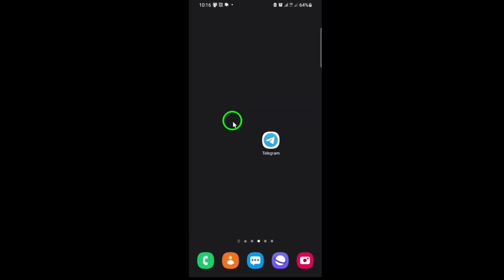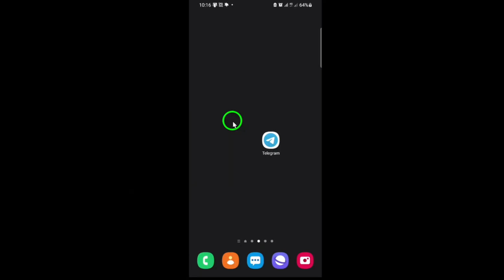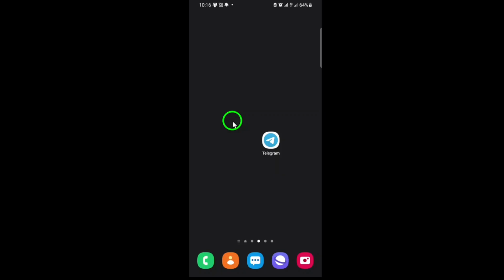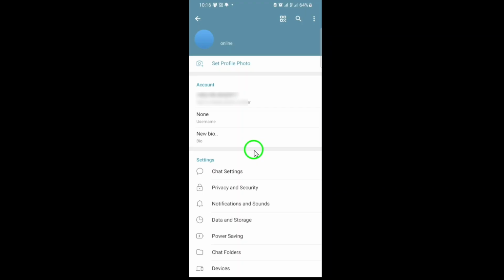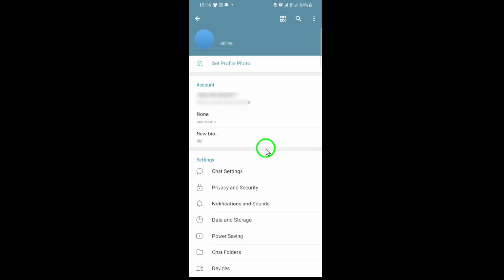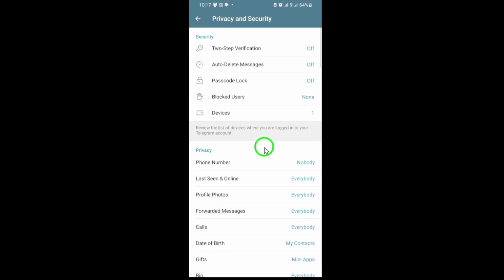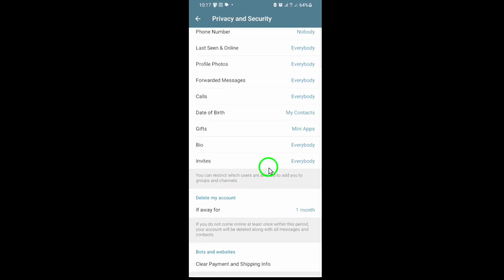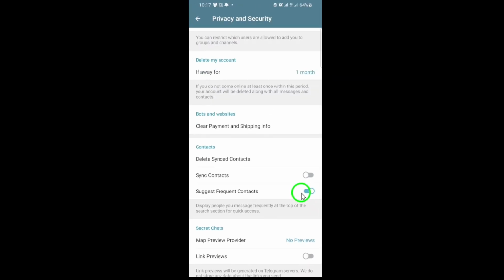How to Enable Suggest Frequent Contacts On Telegram (Updated)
Learn how to enable Suggest Frequent Contacts on Telegram with this easy, updated guide. Enabling this feature helps you quickly access the people you message most, making your Telegram experience faster and more convenient.

Follow these steps to enable Suggest Frequent Contacts on Telegram:

1. Open the Telegram app

2. Tap on the menu at the top left

3. Tap on Settings

4. Tap on Privacy and Security

5. Scroll down and toggle on Suggest Frequent Contacts

Stay organized and make your chats more efficient by turning on Suggest Frequent Contacts in Telegram. This step-by-step tutorial ensures you never miss connecting with your favorite contacts.-

Chapters:
00:00 Intro
00:12 Soultion
01:05 Outro